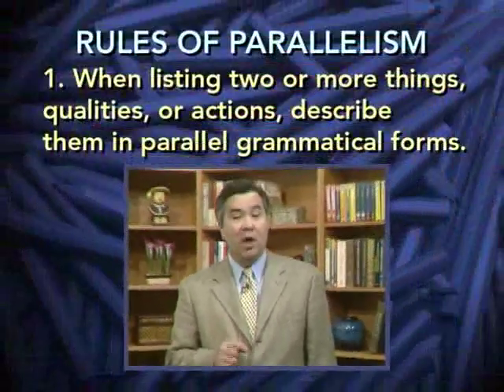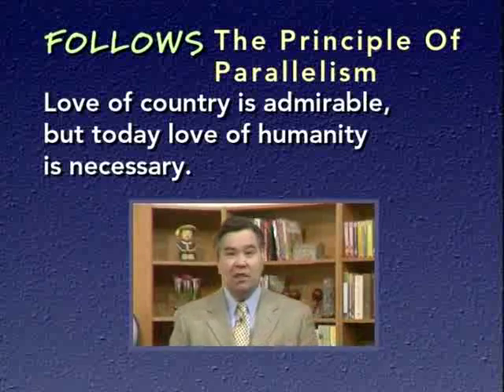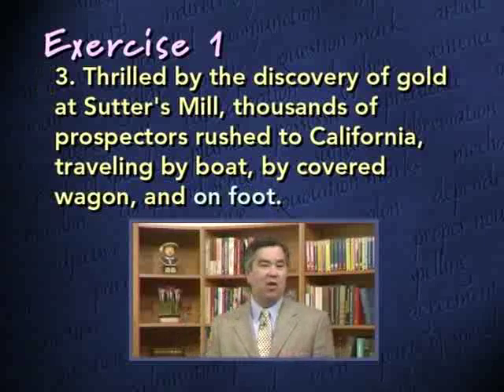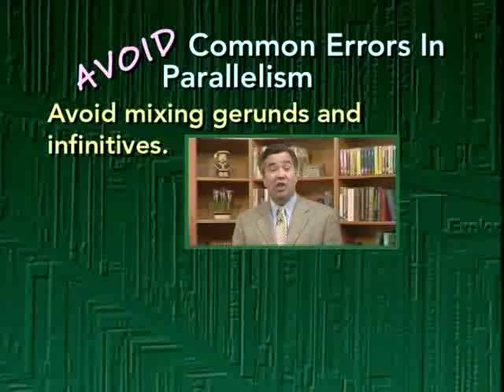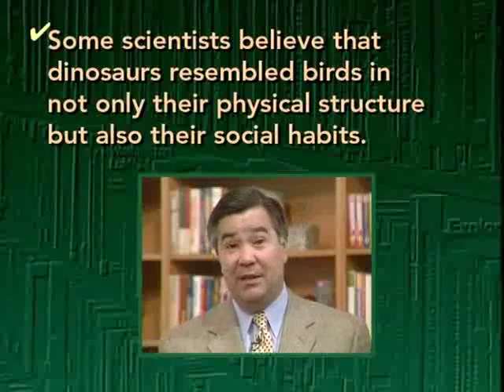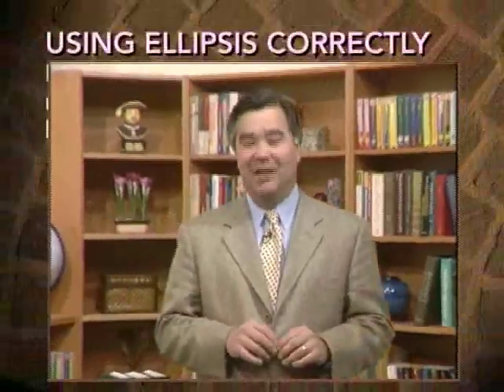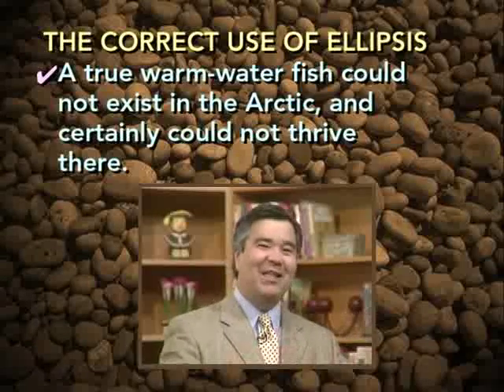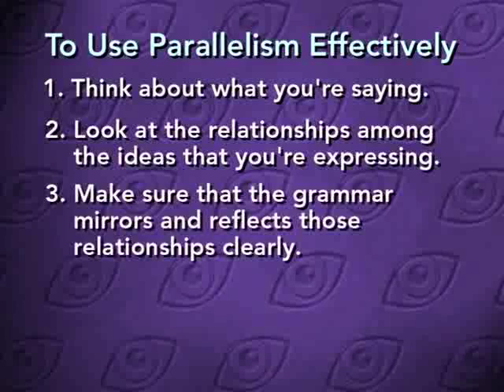English Grammar | Parallel Structure | Study Guide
English Grammar
Parallel Structure
Study Guide